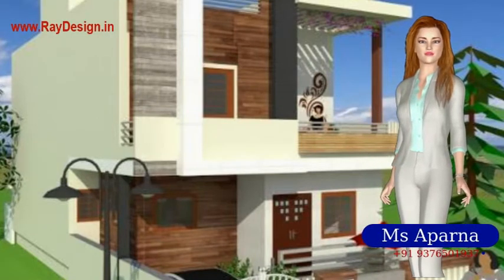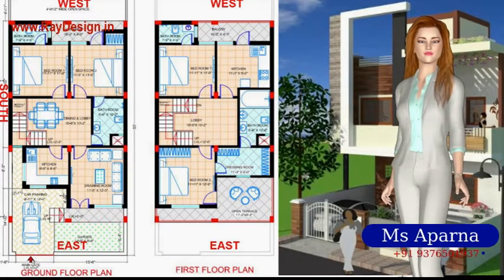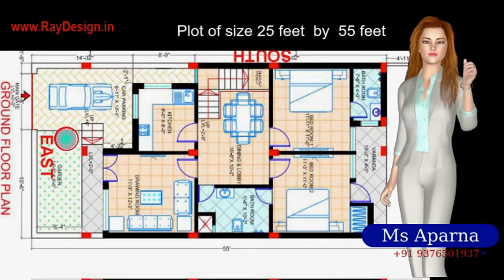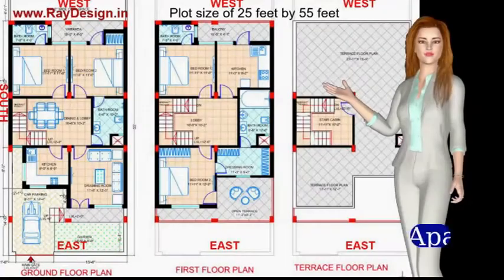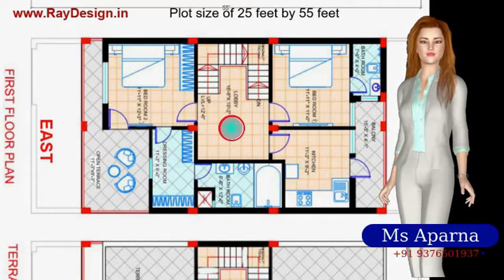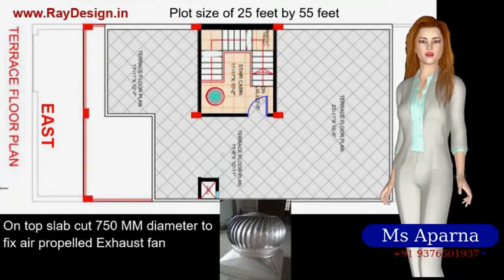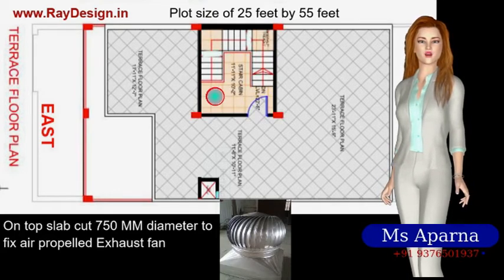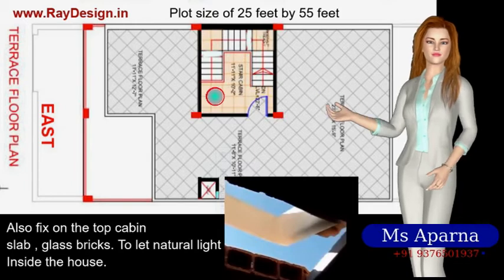How to plan Bungalow in Plot 25 feet by 55 feet around 1375 square feet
and Give requirements to best architects, interior designers, Landscape specialist, Structure engineer, Green Building experts.

and fill the requirement form.

We are team of expert Architects and Interior Designers. Give us requirements for your project or bungalow. Just THREE steps you need to follow. We will send send you by email all floor plans and 3D by email . You may also ask us to revise the plans as per your suggestions.

We will also assist you in local Municipal Approval and Construction. We work online along with our local team at almost all parts of India , Africa and USA.